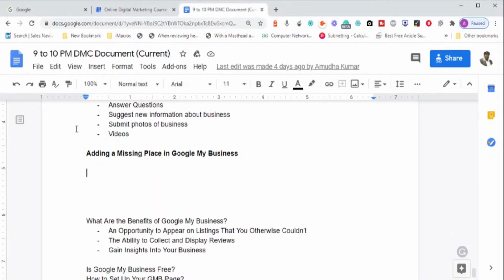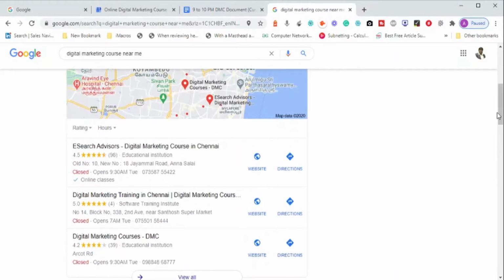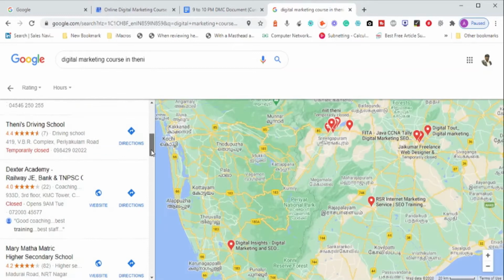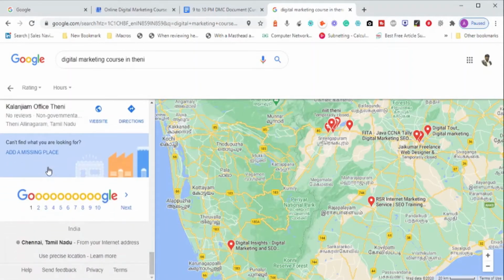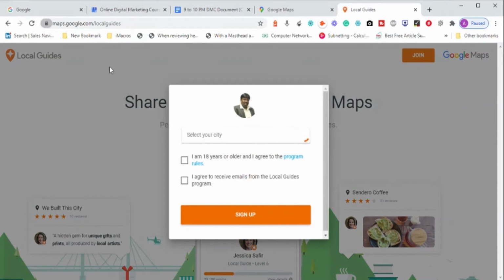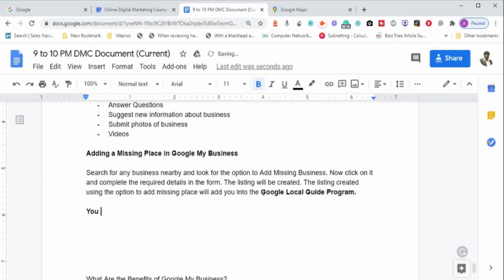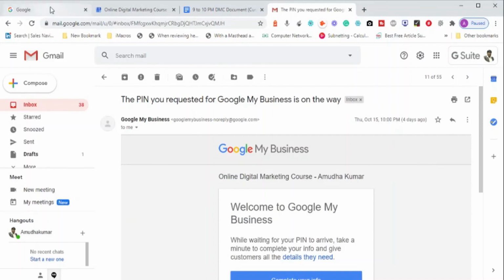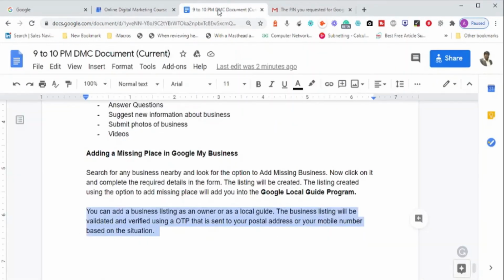Adding a Missing Place in Google My Business | Free Digital Marketing Course | Amudha Kumar